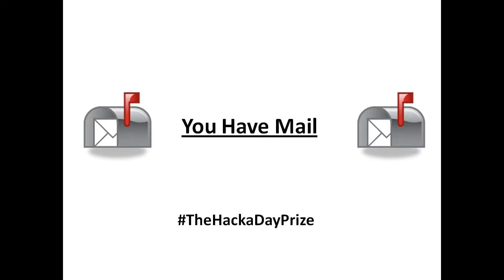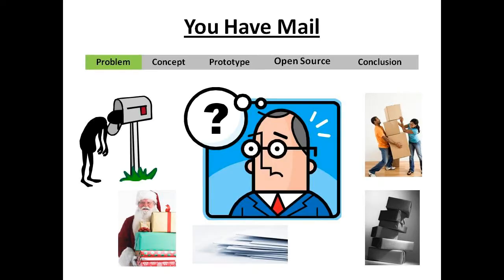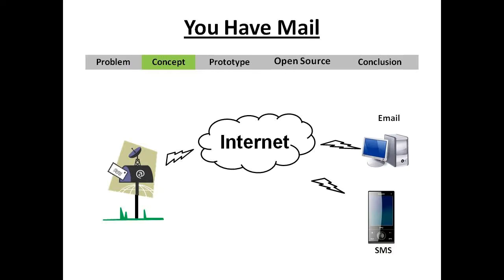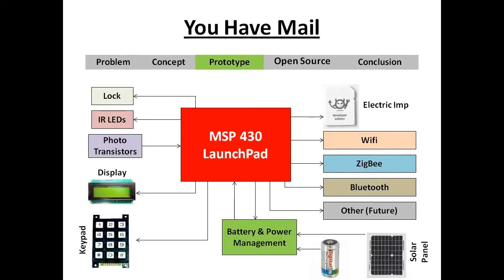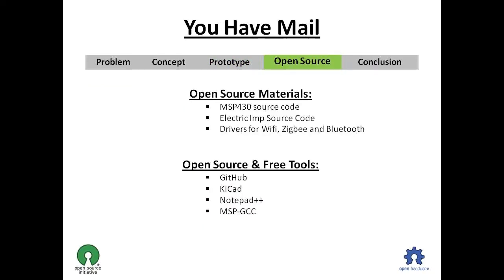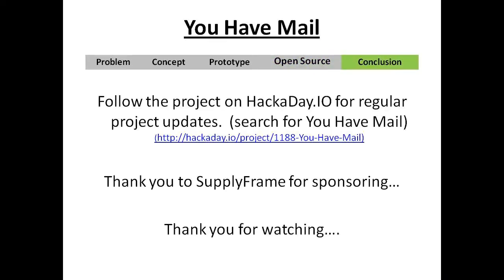You Have Mail Concept Video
Stage 1 & 2 video for TheHackadayPrize.  You have mail sends you an email or SMS when you receive new mail in your street mailbox.  It also unlocks the mailbox when packages are delivered by the courier entering the order or tracking number.